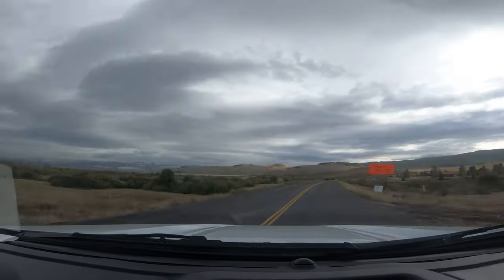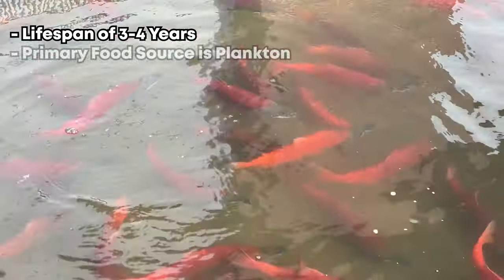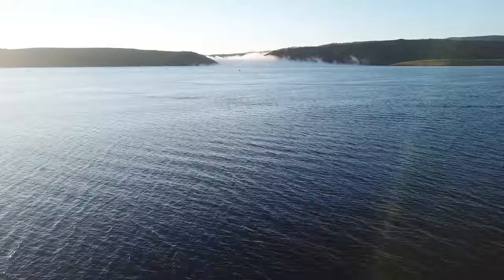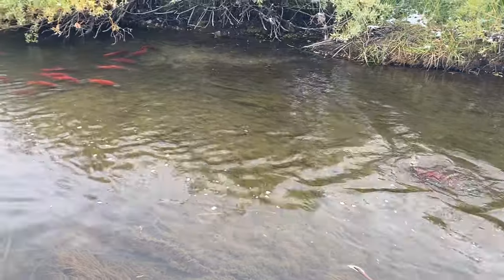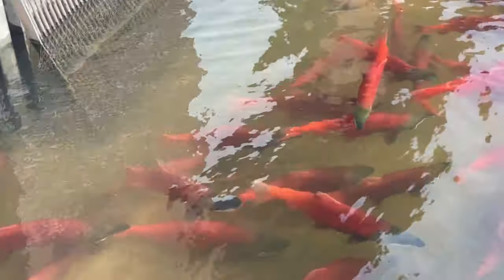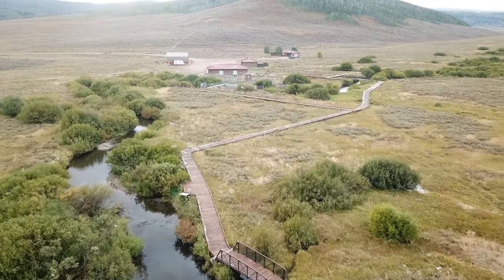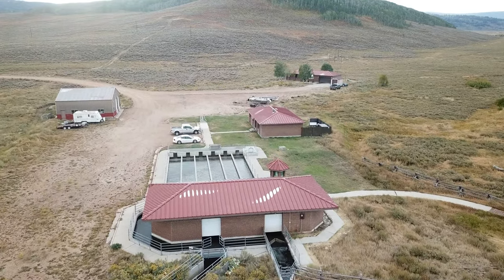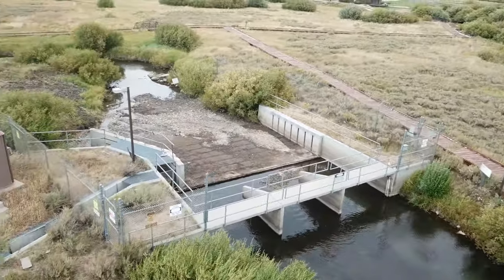Kokanee Life-cycle and where to see them during the Spawn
In this video we discuss the life-cycle of Kokanee Salmon.  We visit Strawberry Reservoir in Utah and show where you can see these amazing fish while they are red during the spawn.

Here is a summary of the Kokanee Salmon Life-Cycle we review in this video:

Land-locked Sockeye Salmon
Lifespan of about 3-4 Years
Primary Food Source is Plankton
Schooling Fish
Live in the Thermocline of the Lake
Turn from Silver to Red during the Spawn
Spawn Happens about August - November in Utah
Females produce about 1,200 eggs
Adult Fish Die within a few days after Spawning

* This video was filmed on September 8, 2020. The ideal time to see the Kokanee Salmon during the spawn at Strawberry is from about the 1st week of September to the beginning of October.